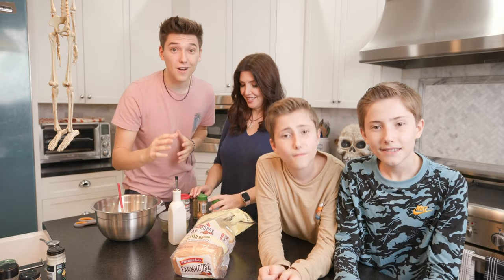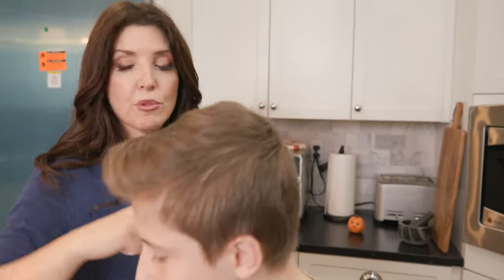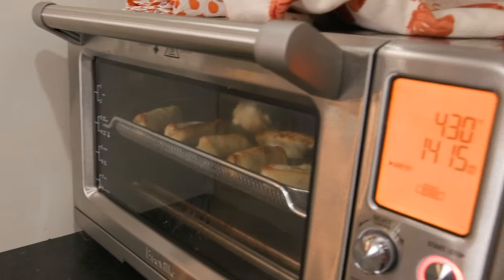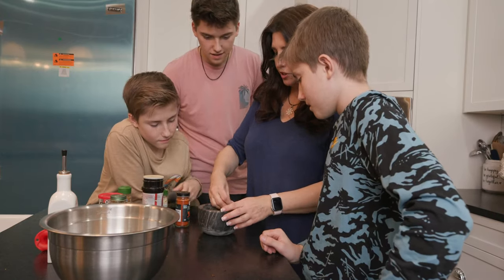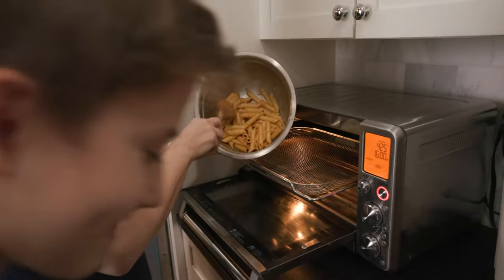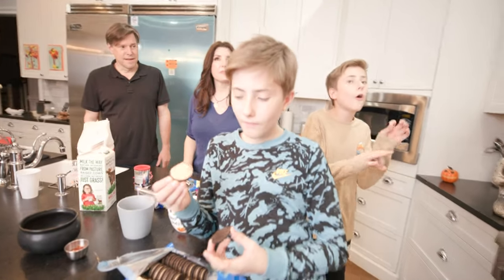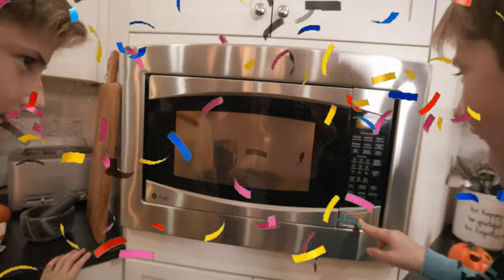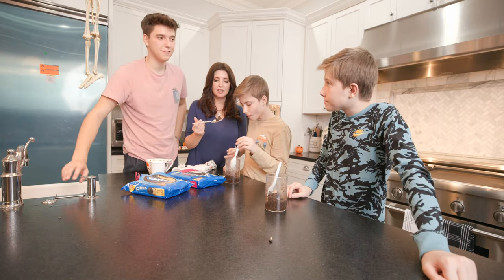MOM Teaches KIDS TIKTOK Food Life Hacks!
🌟STREAM OUR “We Don’t Talk About Bruno” COVER NOW!!

CREW
Filmed by: Spencer Marks

Edited by: Rebecca Marks

🔥FOLLOW The Sharpe Family Singers EVERYWHERE!!!

FAMILY MEMBERS ACCOUNTS!